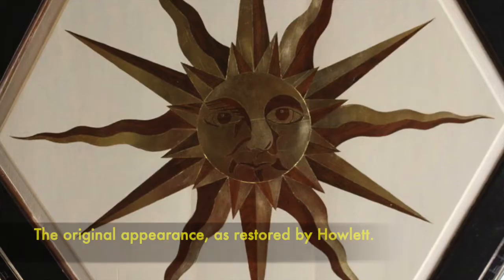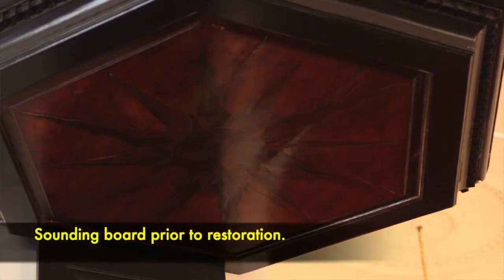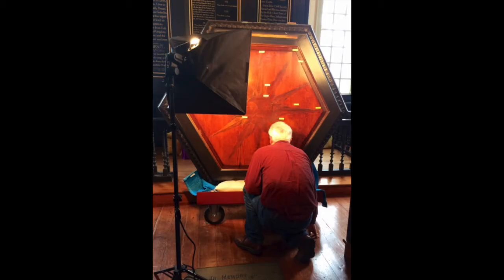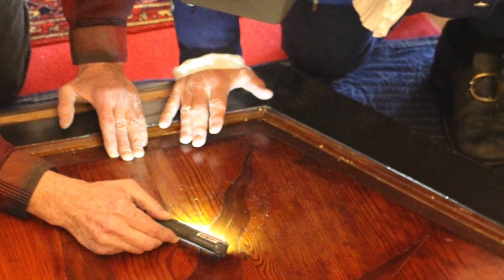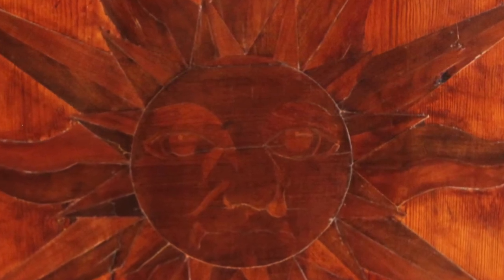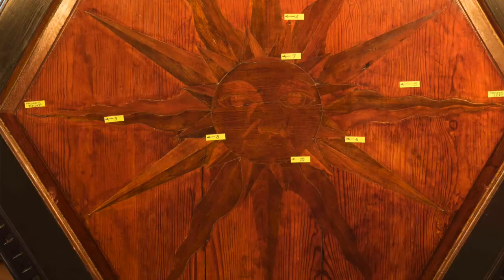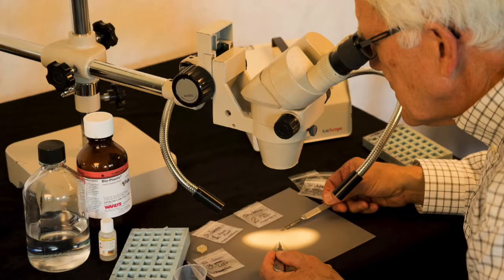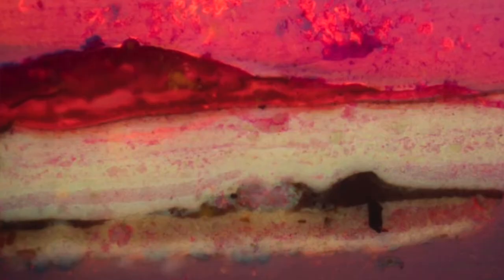Virtual Sunday Series: The Sounding Board Part II - Restoration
Conservator Carey Howlett speaks with Programs and Preservation Director Amy Swartz in part II of our II part series -this time, about the conservation of our 1741 Sounding Board. Part I covered the research and symbolism and can be found in our youtube video collection.